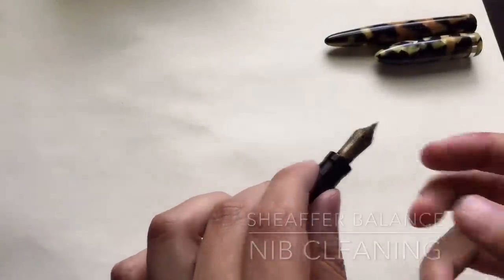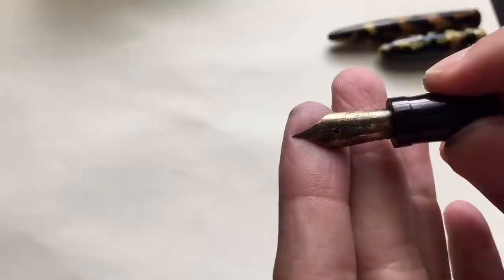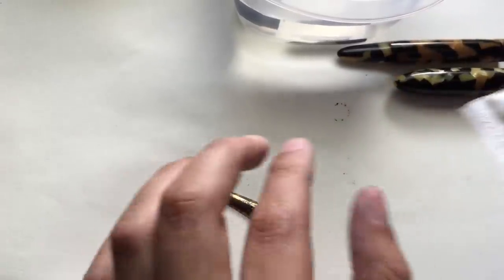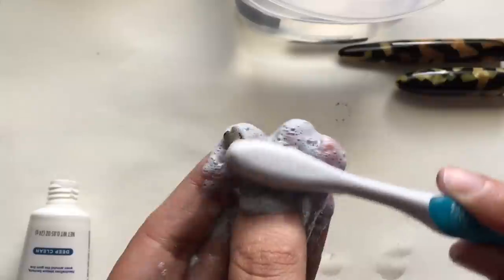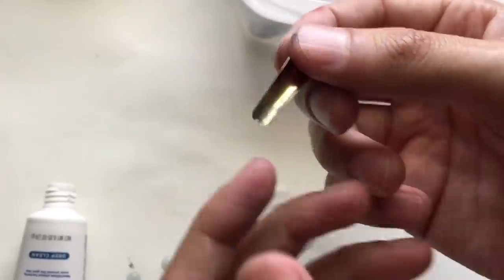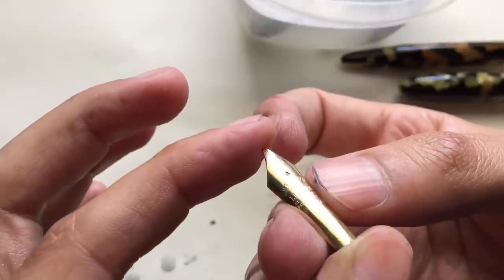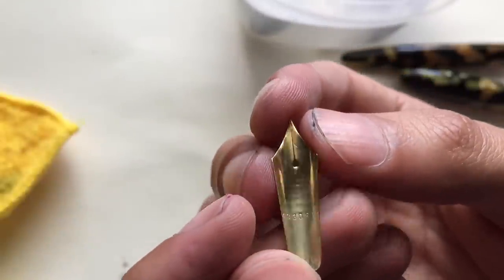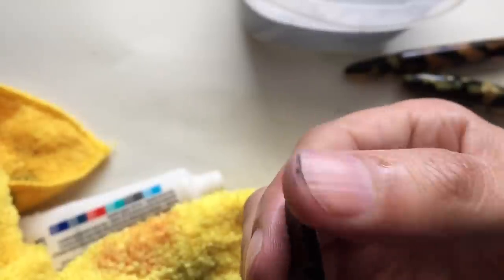How To Restore Vintage Nib (Sheaffer Balance)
I just wanted to show the how I clean and shine my vintage nibs when they come dirty. I hope this video helps anyone looking for more information on this. I also have a video of polishing the whole pen if you would like to see that as well.